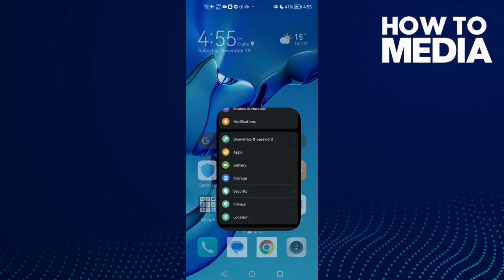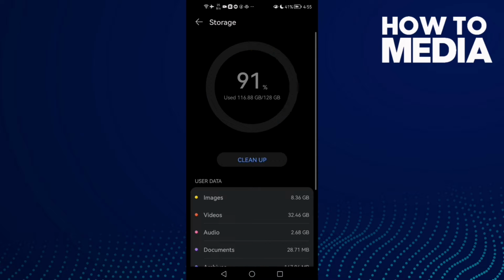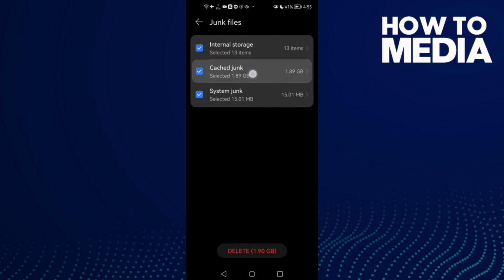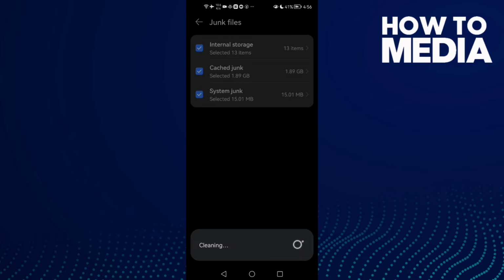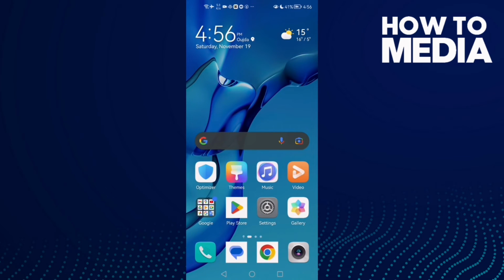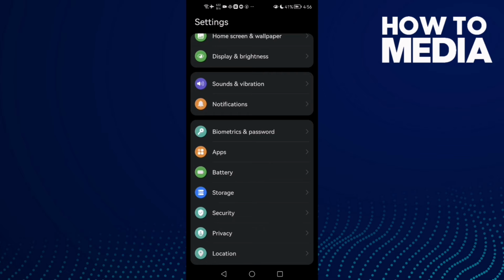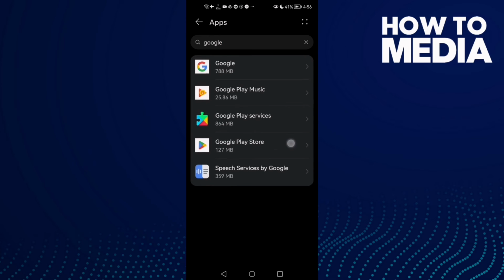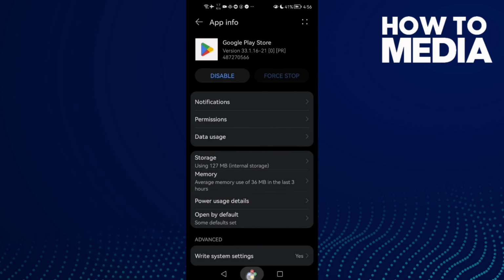How to Fix and Solve Google Play Store Loading Issue on Any Android Phone - App Problem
in this video we discuss :